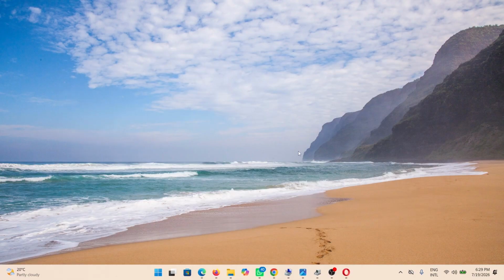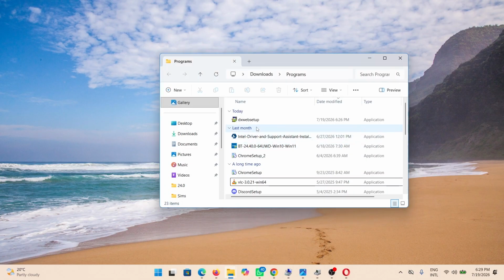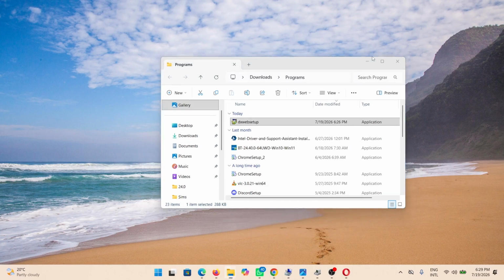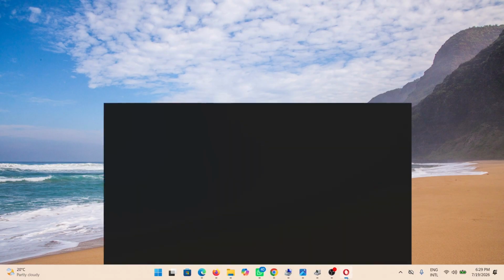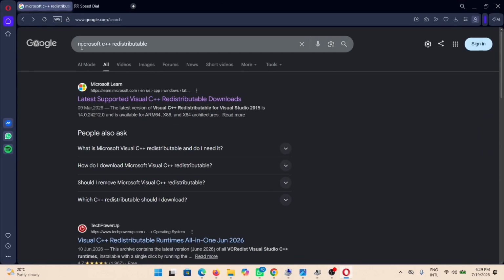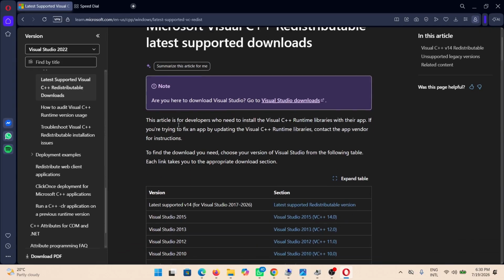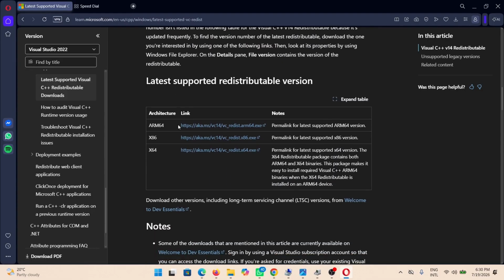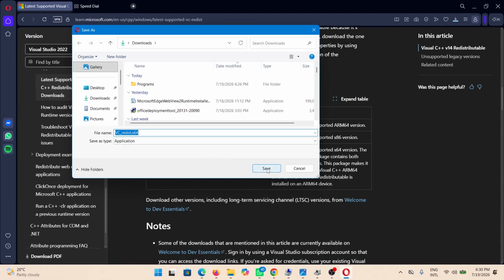How to Fix “An Internal System Error Occurred” | dxerror.log & directx.log | Windows 10/ 11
How to Fix “An Internal System Error Occurred” — Learn step-by-step troubleshooting for dxerror.log and directx.log issues on Windows 10 and Windows 11. This guide shows how to identify error causes, update drivers, and repair corrupted components to stop game crashes and renderer failures. Follow clear instructions to collect log files, analyze entries, and apply reliable fixes for system error pop-ups. Ideal for gamers and PC users who need quick diagnostics and stable performance.